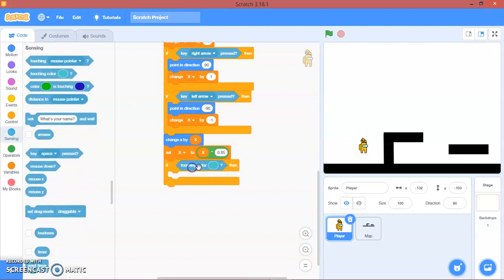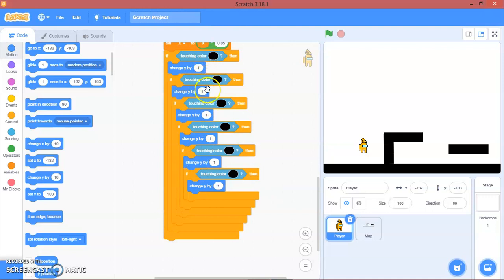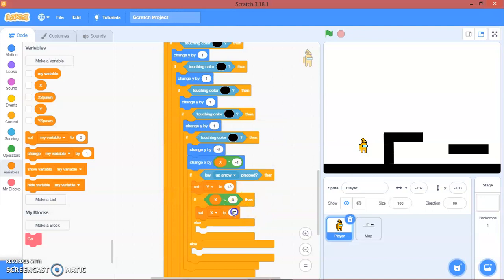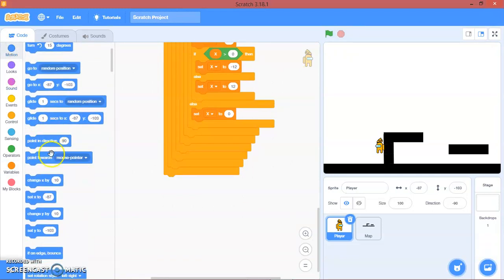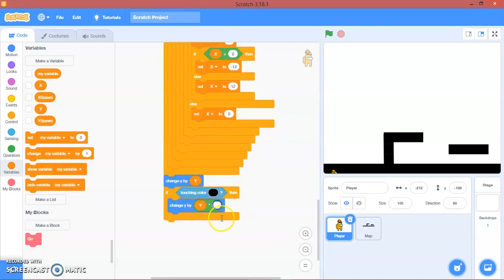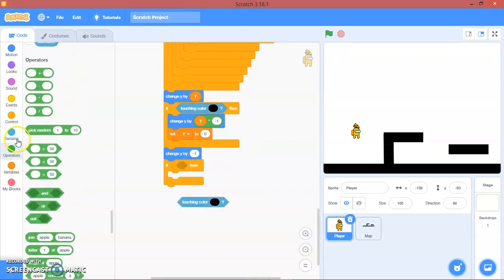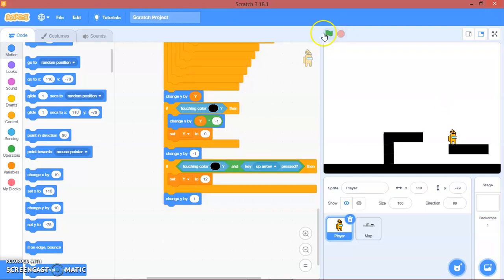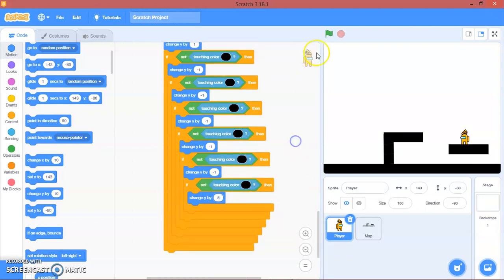Create an AMONG US platformer game for intermediates using Scratch 3.0 [Part 2] - Abrams Project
You can follow this video to Create an AMONG US platformer game using Scratch 3.0 - Abrams Project